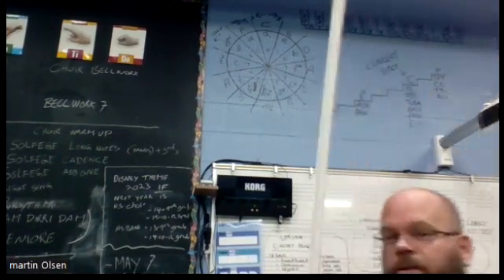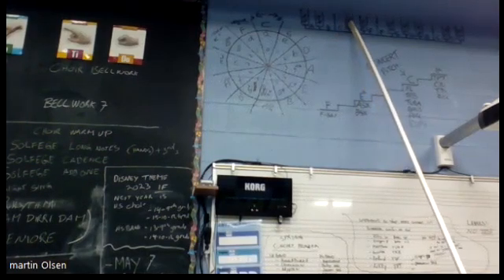Concert pitch lesson 1